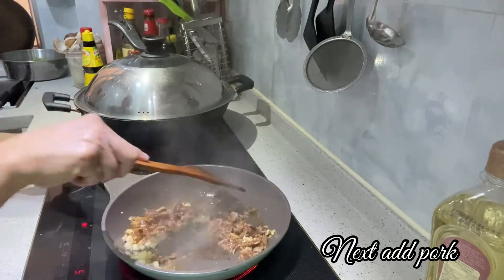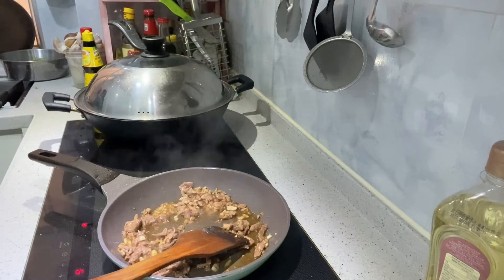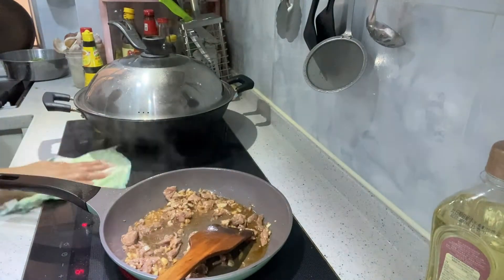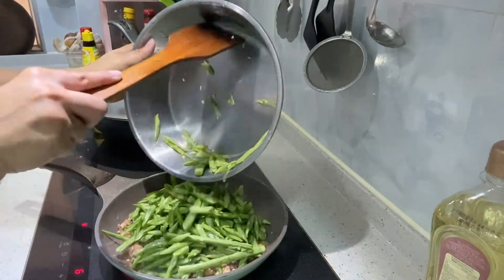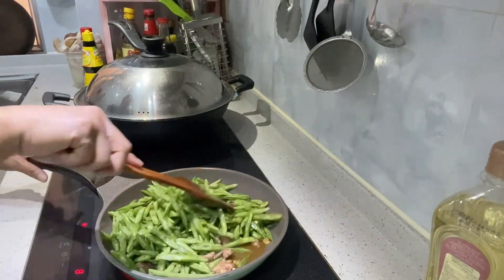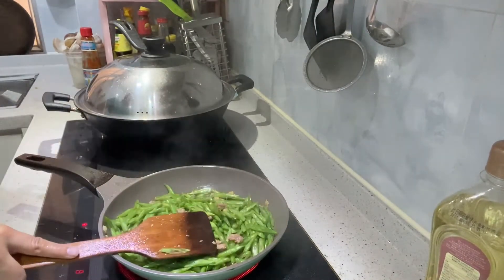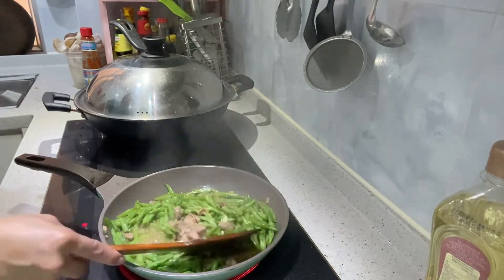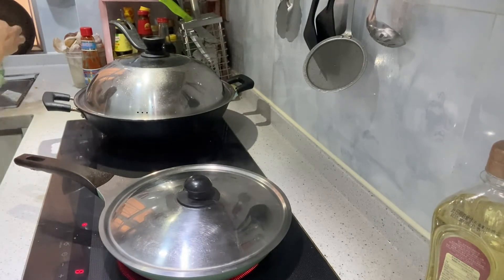PAANO MAG LUTOIN ANG GISADONG BAGUIO BEANS /STIR FRY BEANS / KITTY LIVINGSTON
Mega  shout out to all  thr members. Thank you  for joining & i am  blessed to have  you in the family